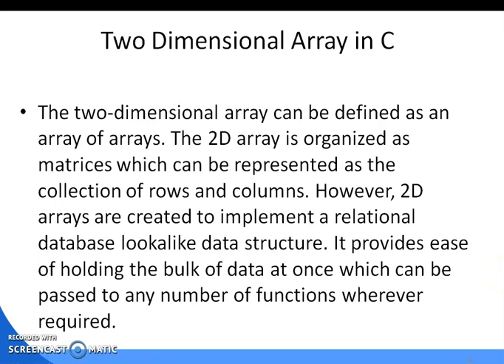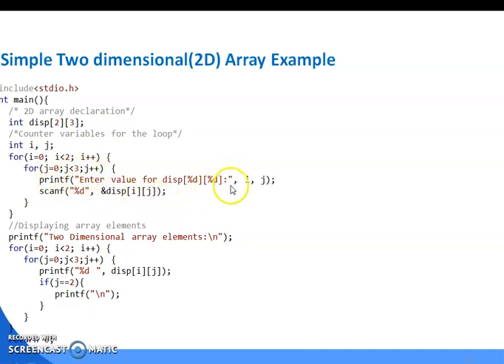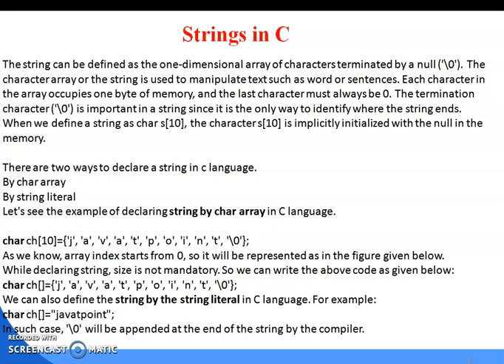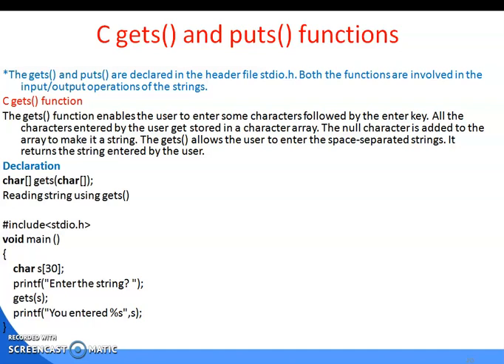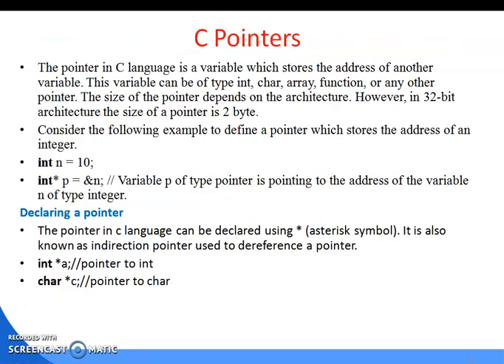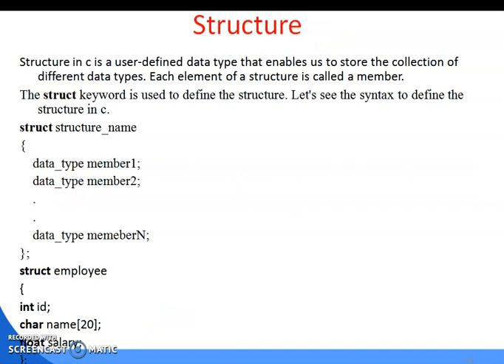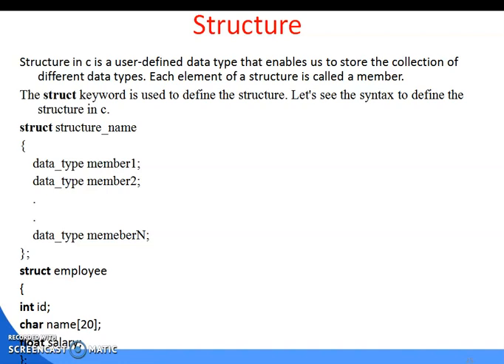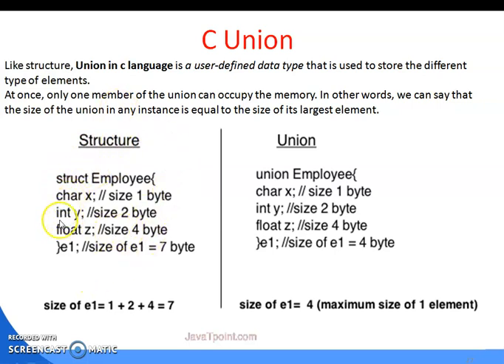1ST YR | Computer Application | Ch 7 | ADVANCED FEATURES OF C C